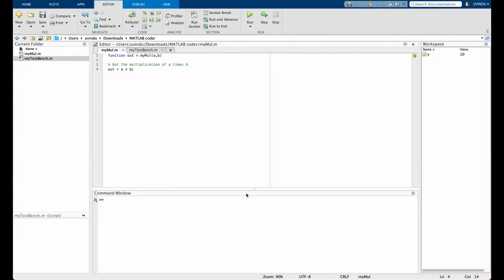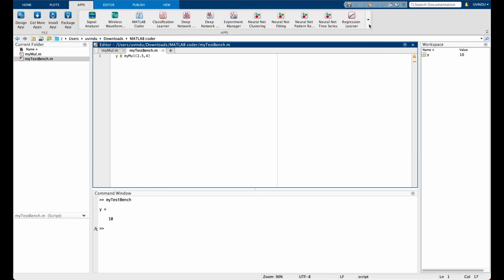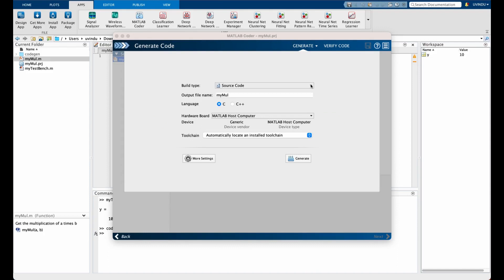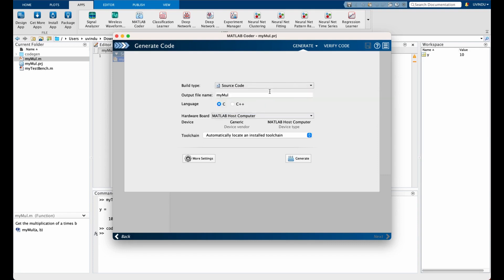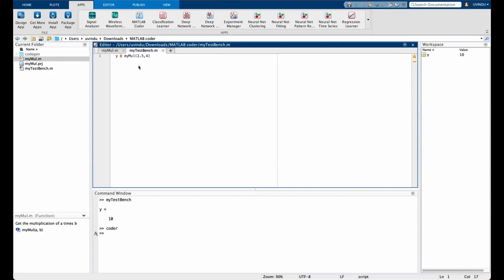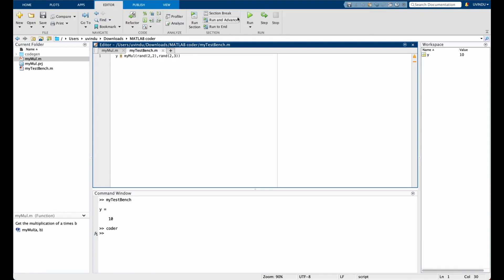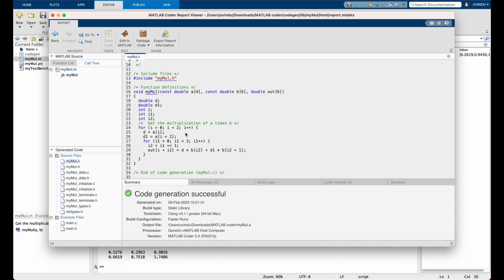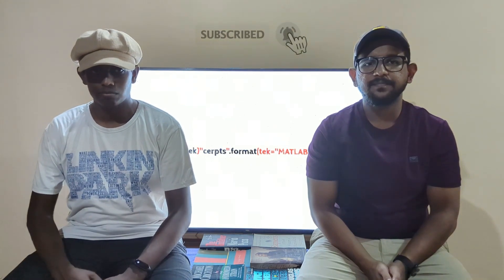MATLAB Coder in 4 Minutes (+ 6 Minute Demo) | tekcerpts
Coder is a functionality that exists in MATLAB, to convert MATLAB functions into other programming languages; especially into portable and readable C or C++ codes. We can use the MATLAB coder add-on or the command line interface to do this.

If you have any suggestions, feedback or questions, don’t hesitate to comment.

We’re planning to bring you more useful content, from different tech fields in the future.

Chapters -
0:00 Intro
0:13 What is Coder?
0:43 Why use Coder?
1:17 Benefits
2:32 Use cases
3:27 Toolbox Support
4:00 Limitations
4:18 Demo Intro
4:36 Demo P1 - Function
5:13 Demo P2 - Launch Coder
5:57 Demo P3 - MEX file
7:00 Demo P4 - Generate Code
8:00 Demo P5 - Flexibility
10:22 Outro